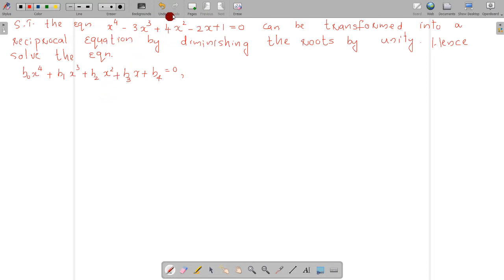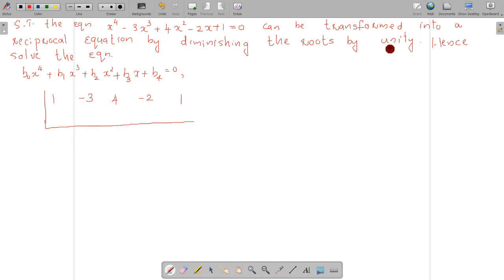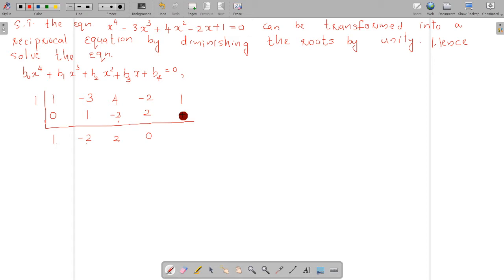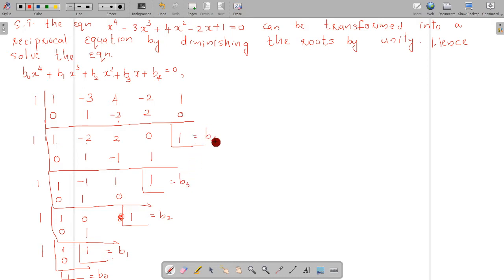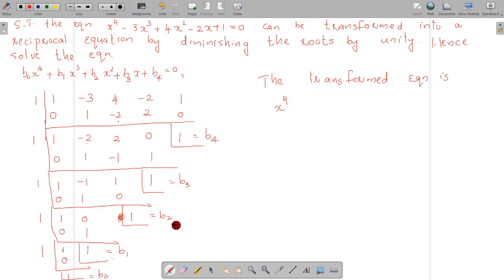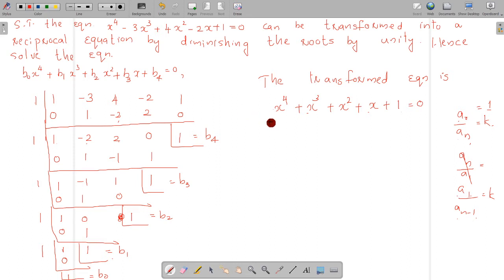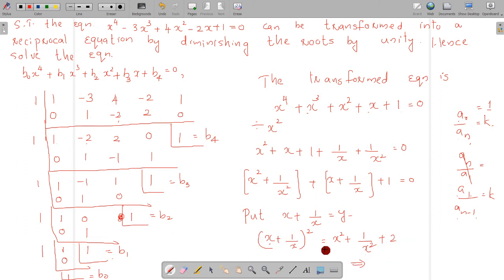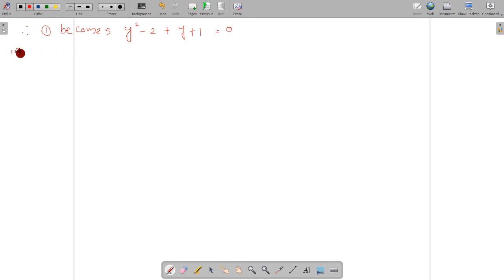Theory of Equations - Reciprocal Equation - Ex. 18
Show that the equation x^4-3x^3+4x^2-2x+1 can be transformed into a reciprocal equation by diminishing the roots by unity. Hence solve the equation.

This video is based on the topic Reciprocal Equation -  Ex.